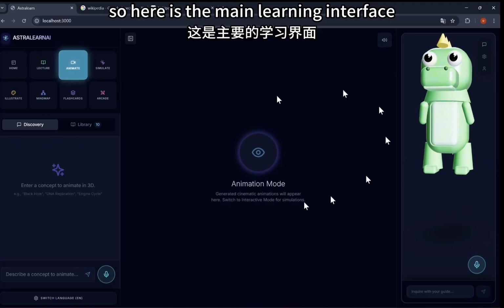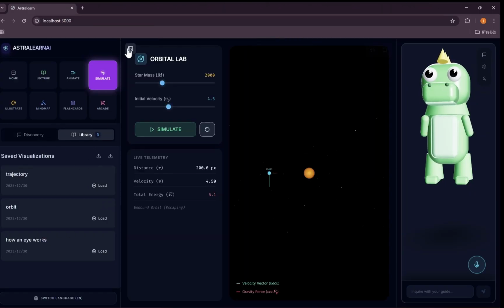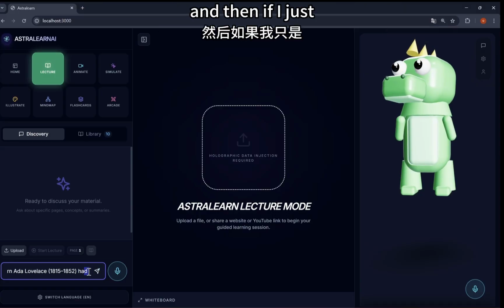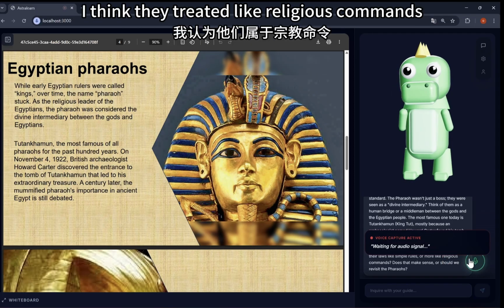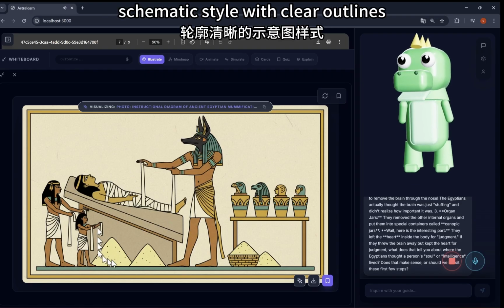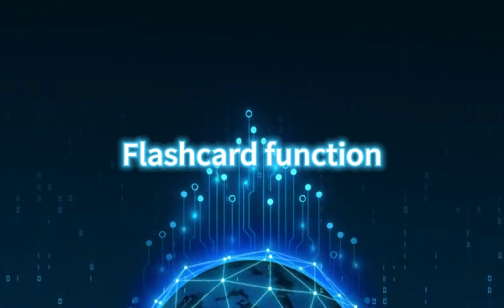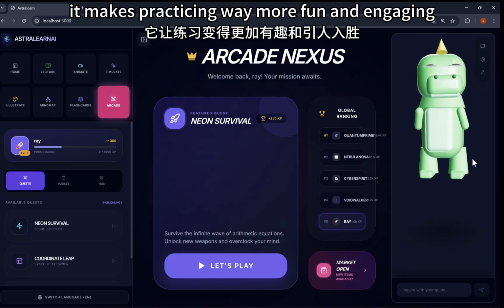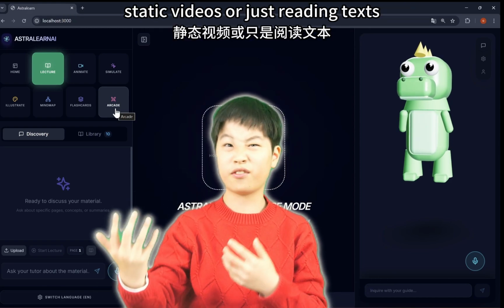Stop Suffering Through Textbooks! This AI Just Killed Traditional Learning Forever! -💥AstraLearn AI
Learning is broken.⛓️‍💥
We read flat text.📖
We watch static videos.
And we hope our brains remember it. 😵‍💫
Real learning shouldn't be a one-way street—it should be interactive, fun, and alive. 🤓
So over the past month, I’ve been building AstraLearn AI!✨

✅【Why This is a Learning Revolution】

📽️ Visual Revolution: Stop staring at formulas. The AI generates custom animations for concepts like the Pythagoras theorem on the fly.
🔬 Interactive Simulations: Interact with concepts in Simulation Mode—like manually adjusting star mass in the Orbit Lab to master gravity.
🤖 Expert Tutoring: Upload any PPT or PDF, and the AI tutor will teach you like a human expert, even syncing pages automatically.
🗺️ Evolved Whiteboard: Your conversations turn into real-time mind maps and stunning instructional diagrams.
🕹️ Gamified Mastery: Practice math in a Roguelike shooter, making knowledge retention feel like winning a game.

🕐【Timestamps】

0:00 Why learning is broken
0:57 Animation Mode: Pythagoras
2:10 Simulation: Orbit Lab
4:05 Lecture Mode: AI Expert Tutor
7:12 Mind Maps & Diagrams
9:15 The Explanation Challenge
11:09 The Arcade: Gaming while learning
13:00 Conclusion: The future of learning